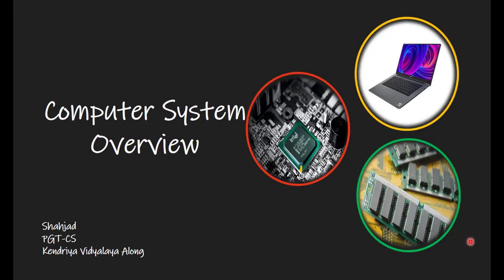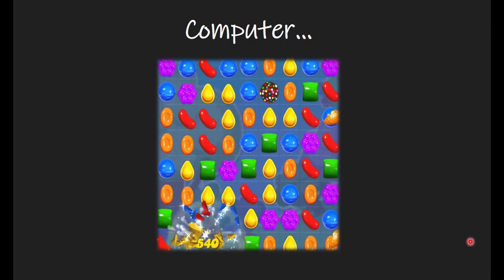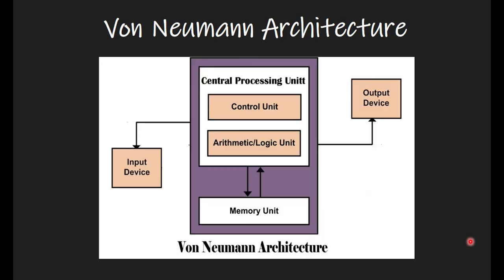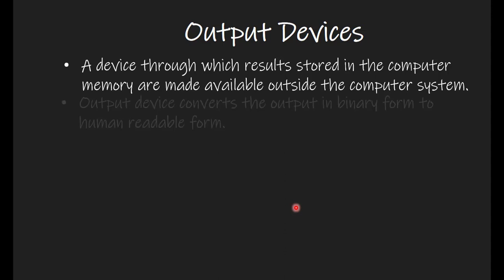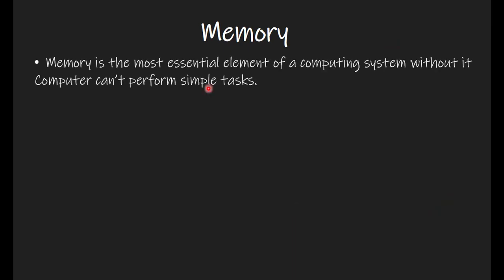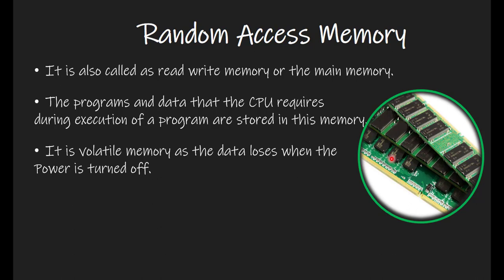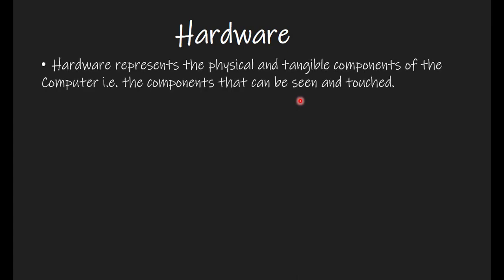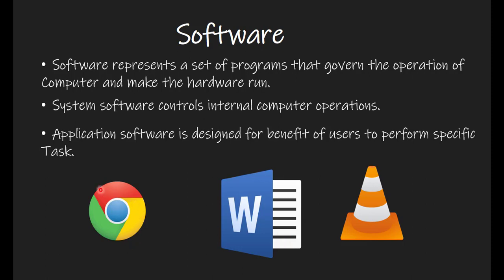Computer system overview